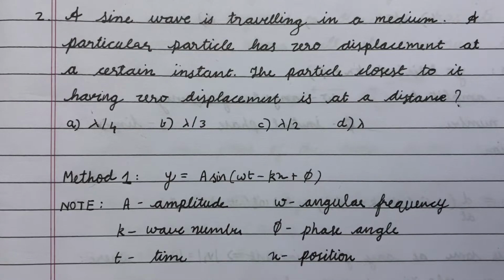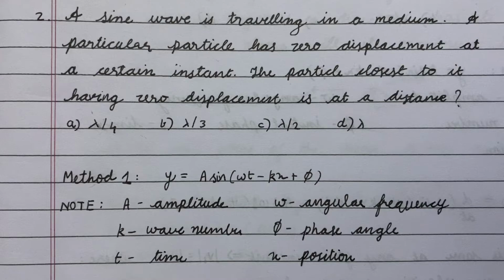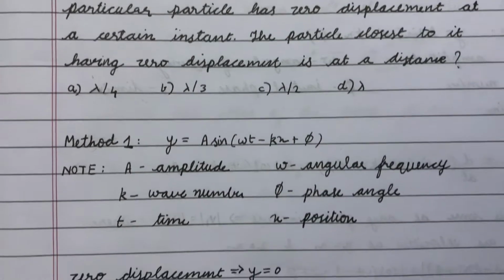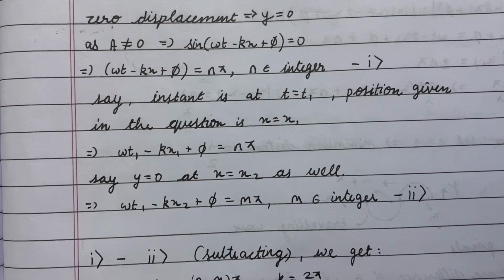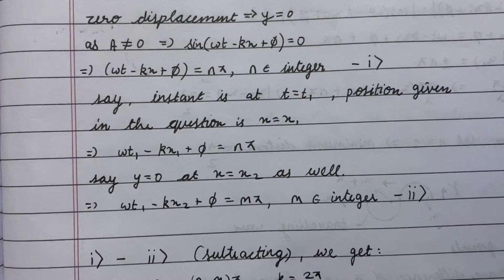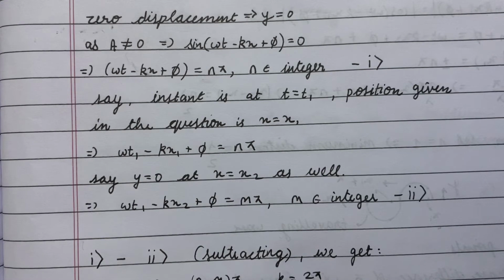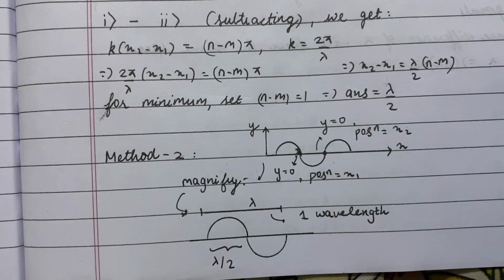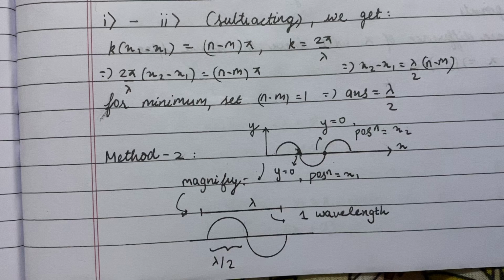HCV Solutions | Ch15: Waves | Obj1 Q2 |ENG | “A sine wave is travelling in a medium. A particular..”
If you want us to solve any particular doubt/question(s), please post it in the comments below!